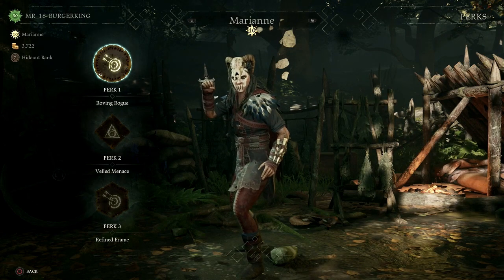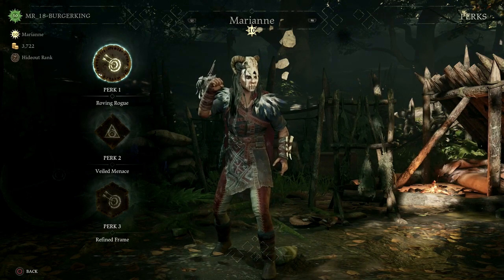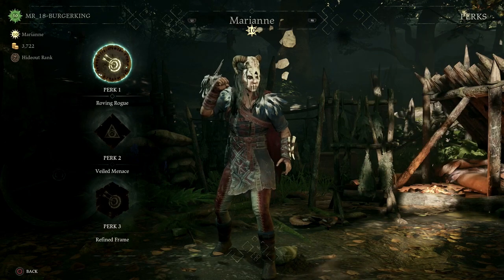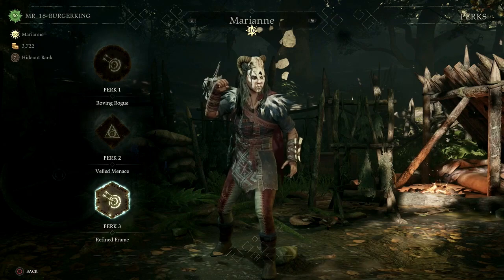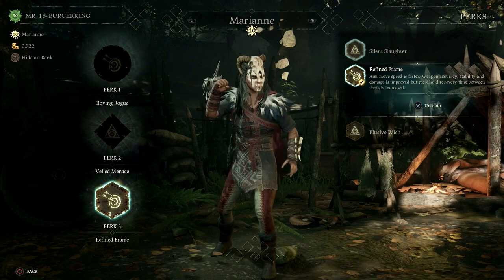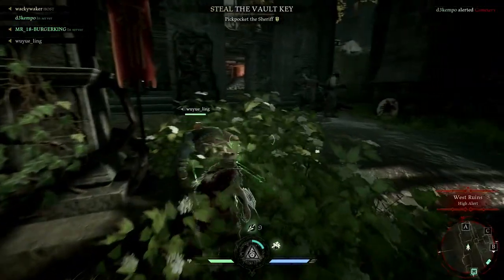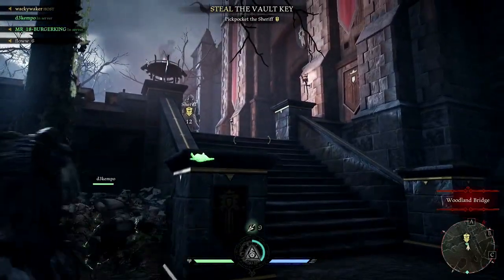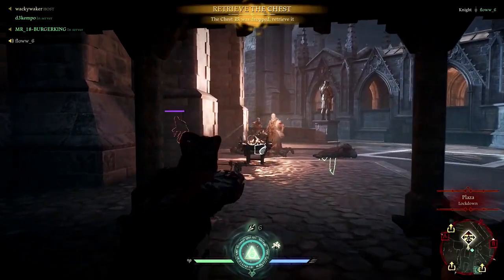How to use Marianne in Hood: Outlaws And Legends